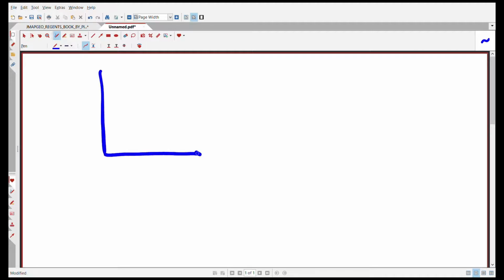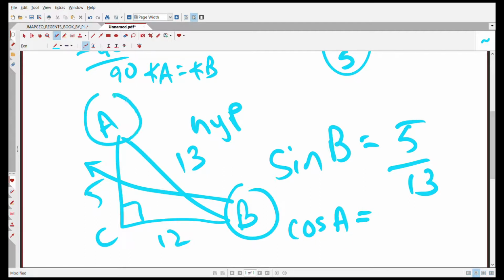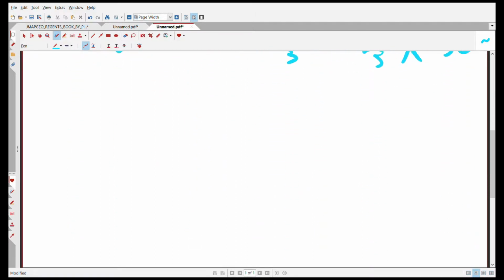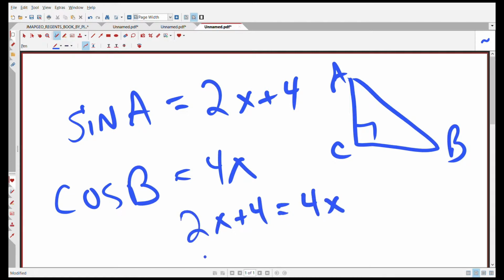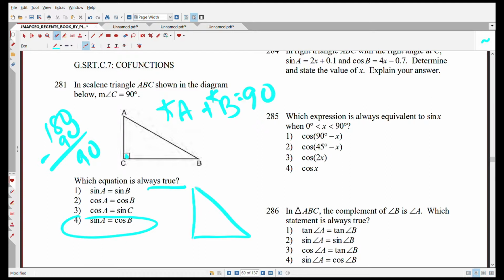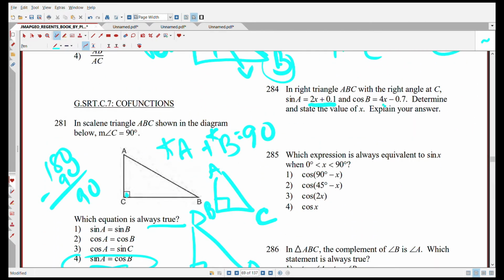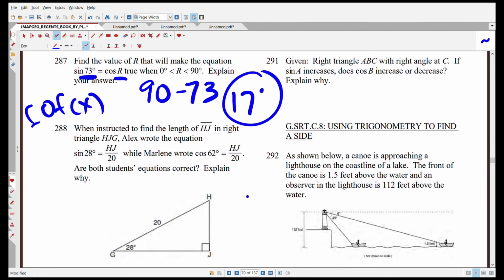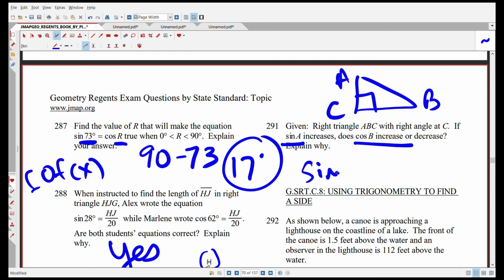COFUNCTIONS GEOMETRY REGENTS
Visit ConquerTheRegents.Com for more videos and more Regents help.